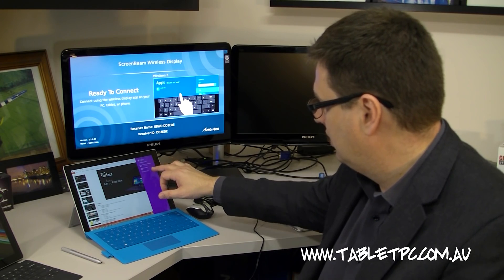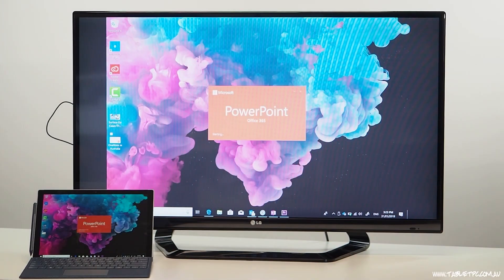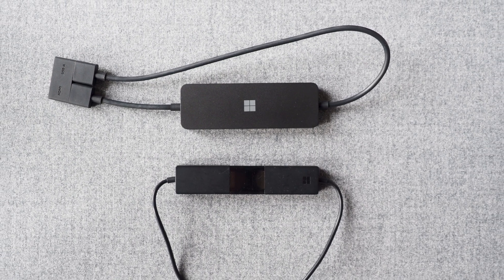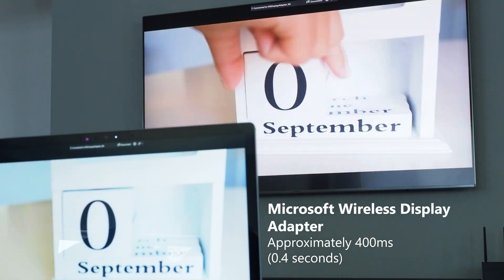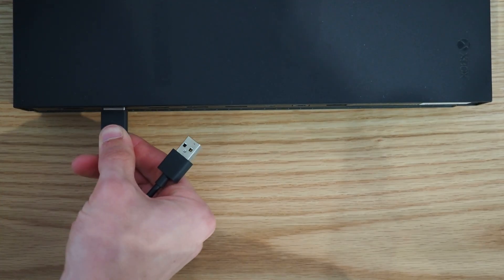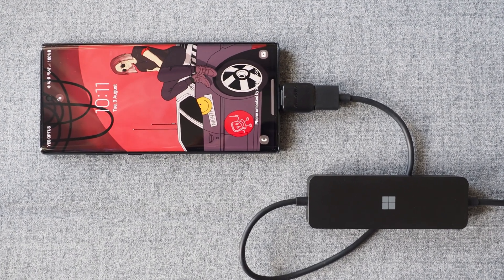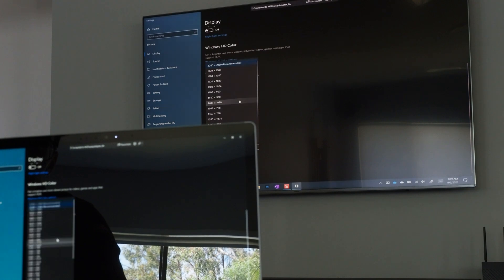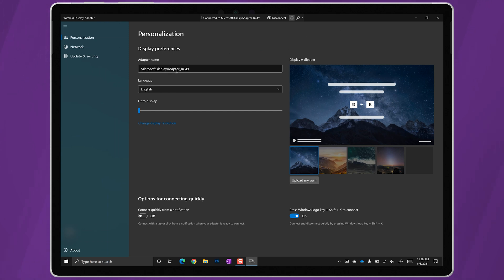Miracast fixed with the Microsoft 4K Wireless Display Adapter!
I've been using Miracast for years in training and presenting, and I even have a few videos on the channel about different Miracast solutions and how to troubleshoot and improve a Miracast connection. Despite this, I somehow missed a new Miracast adapter from Microsoft! The Microsoft 4K Wireless Display Adapter.